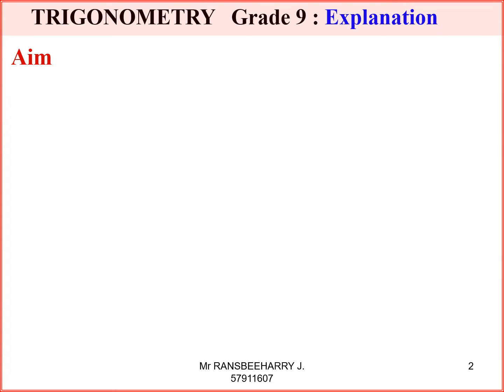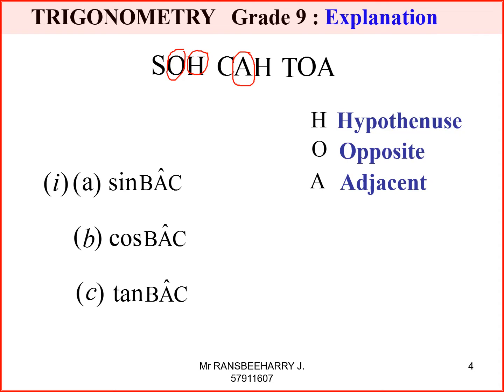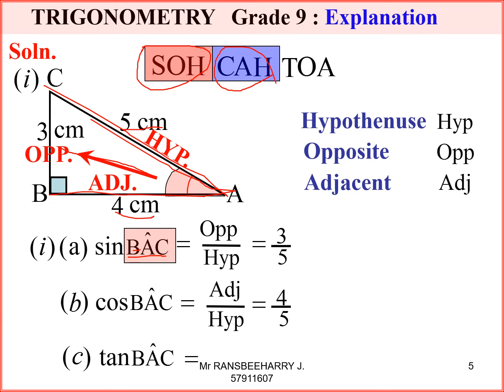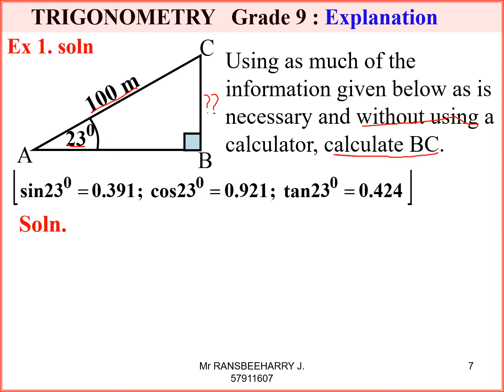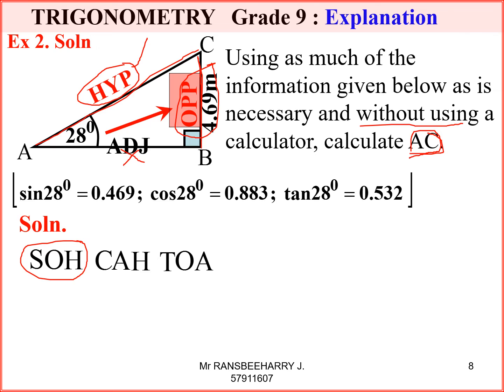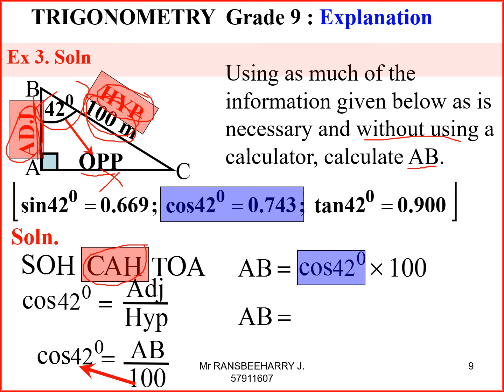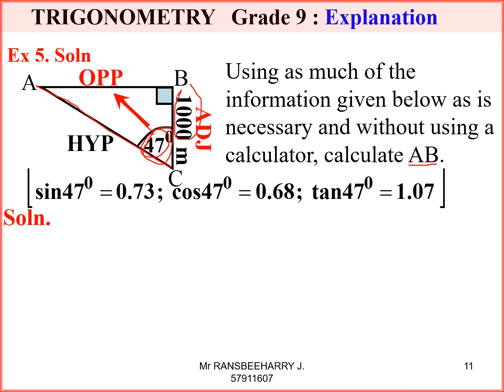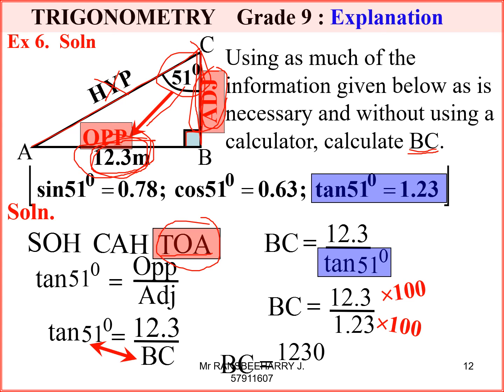GRADE 9 chapter 8 trigonometry non calculator